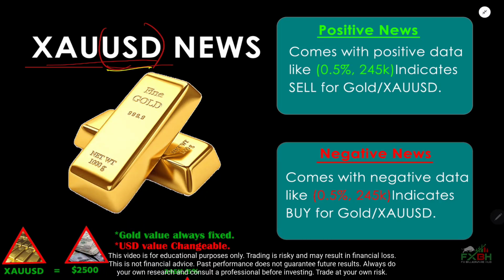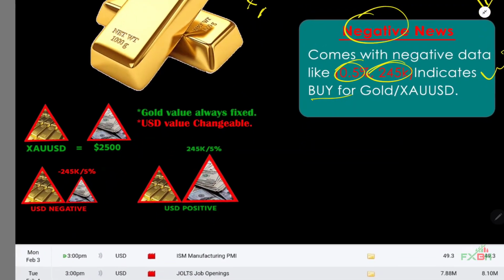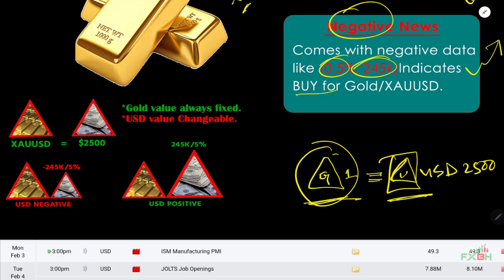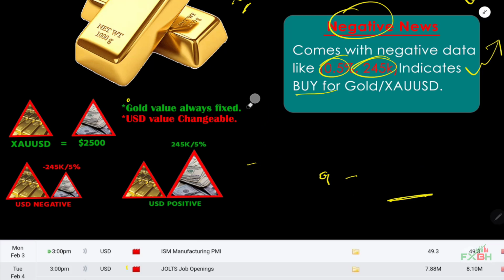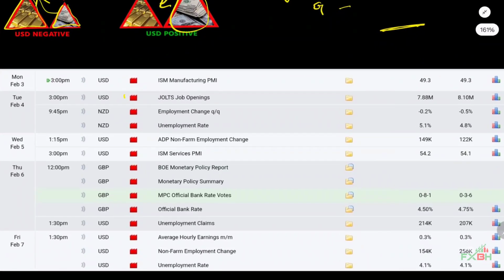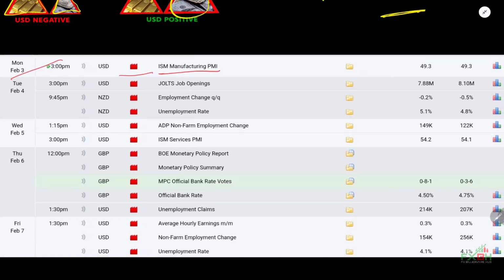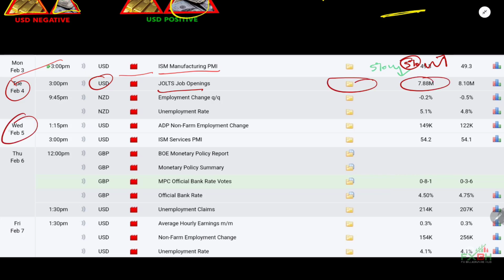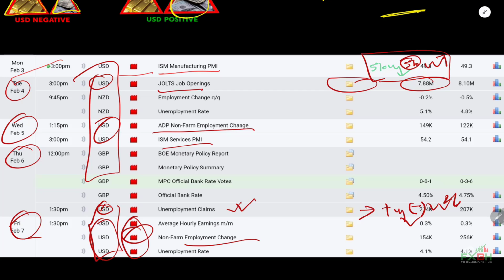XAUUSD FUNDAMENTAL ANALYSIS FOR THE 03-07 February 2025